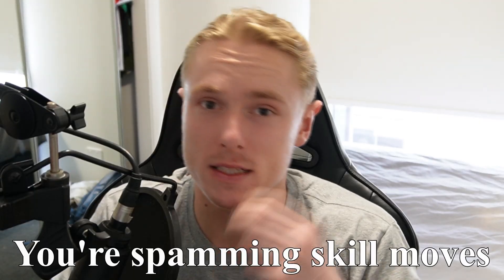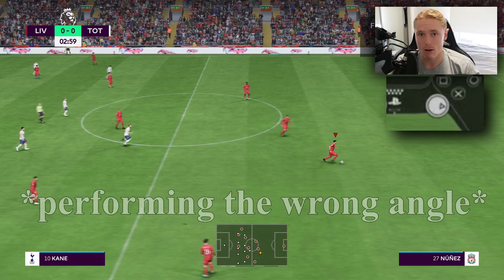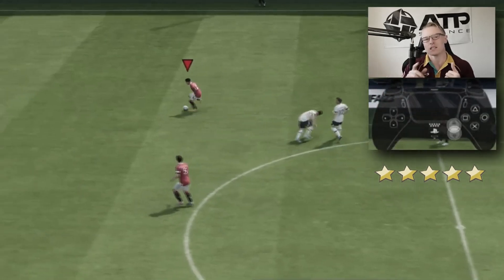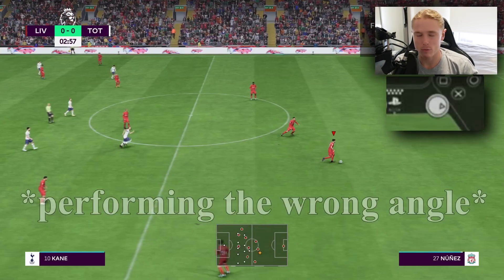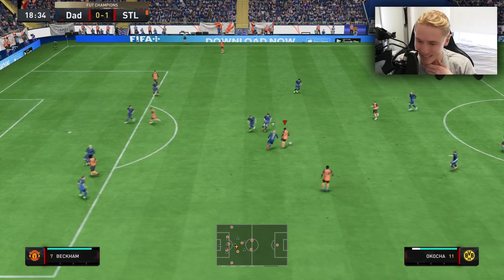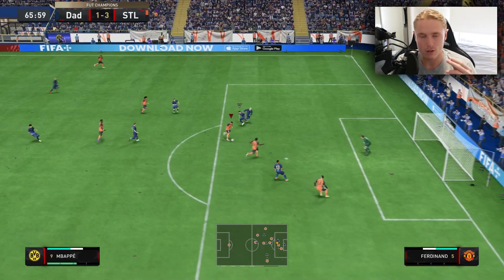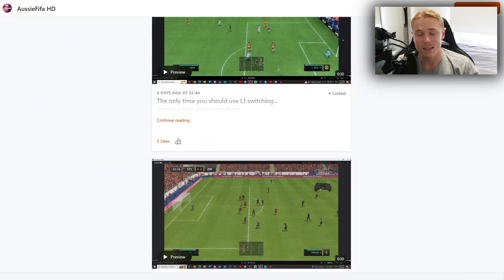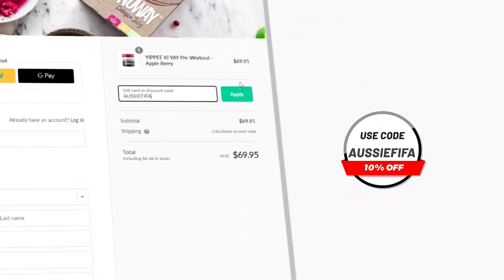Why you're SH*T at PERFORMING SKILL MOVES in FIFA 23!